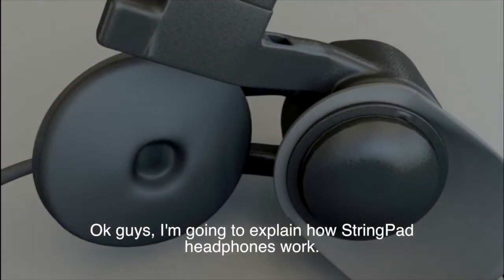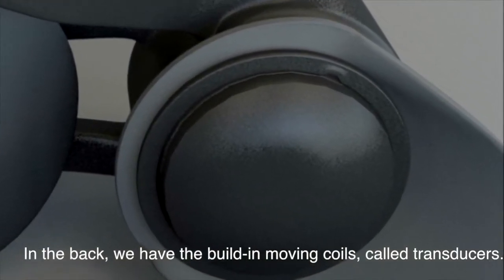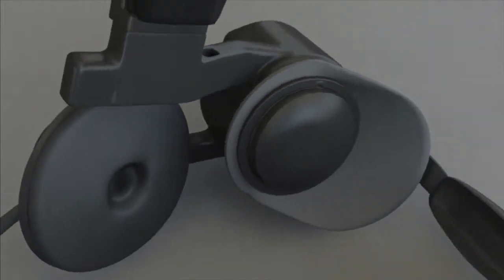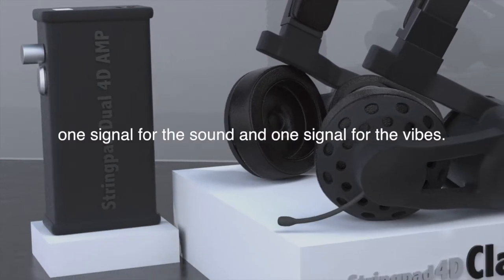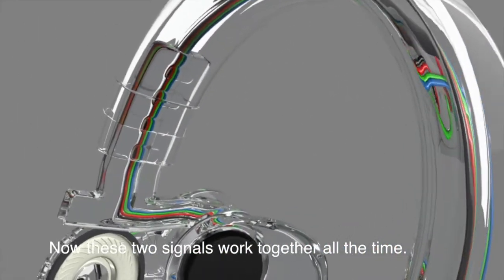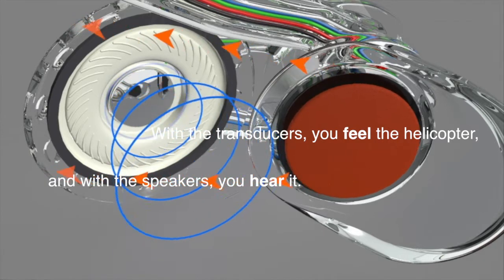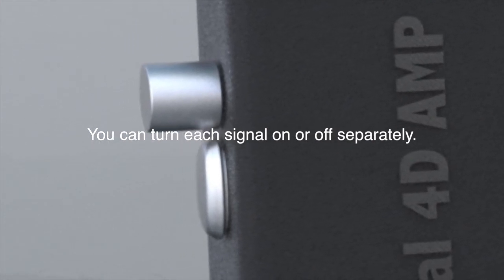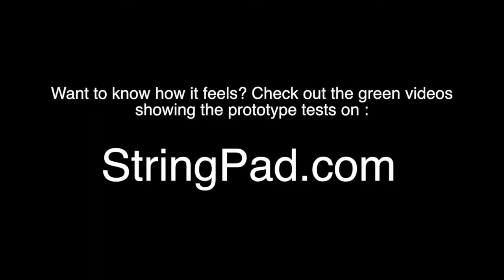StringPad: tactile/haptic feedback headphones explained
Official video by StringPad : world's first motion simulation headphones.